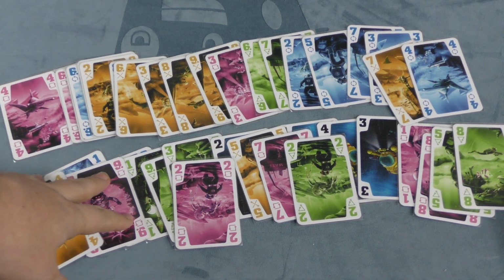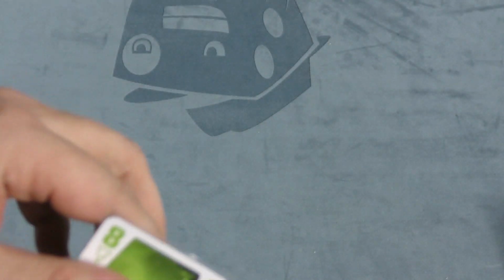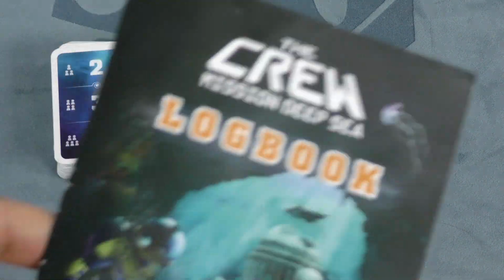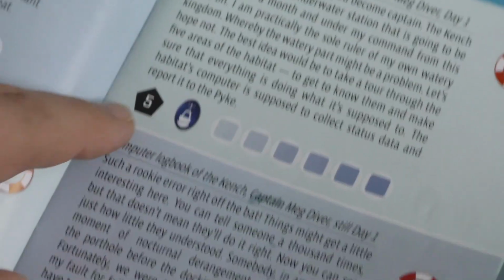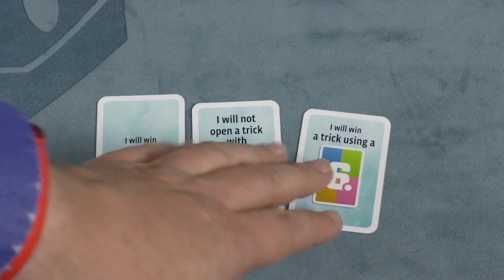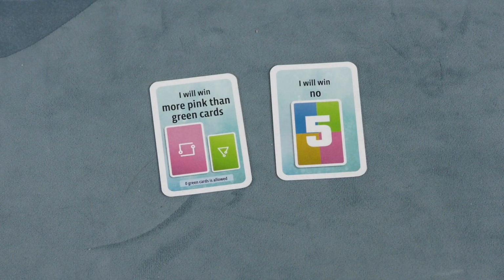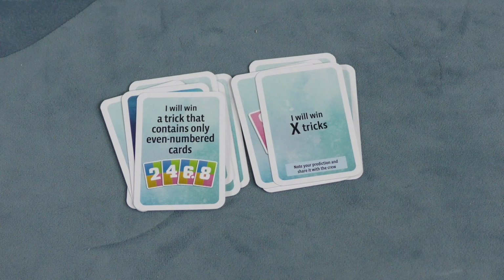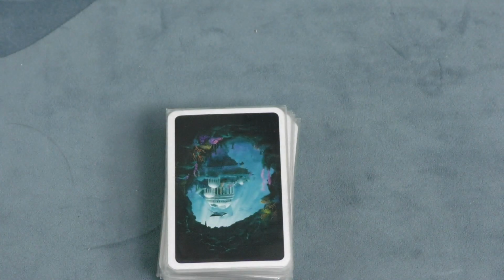The Crew: Mission Deep Sea Review - with Tom Vasel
Tom Vasel takes a look at the new crew!

Intro 0:00
Overview 0:59
Final Thoughts 9:03